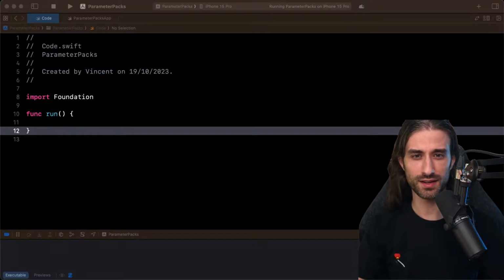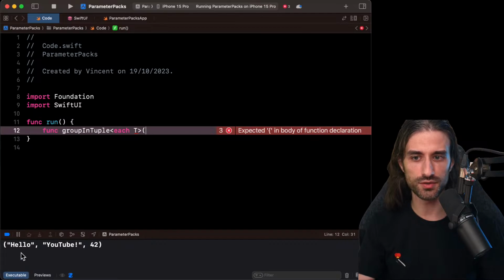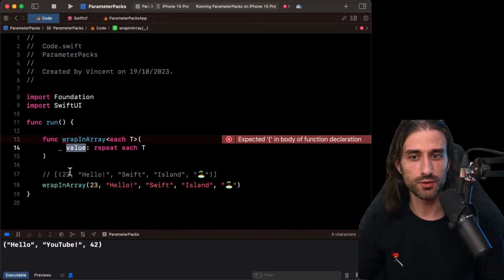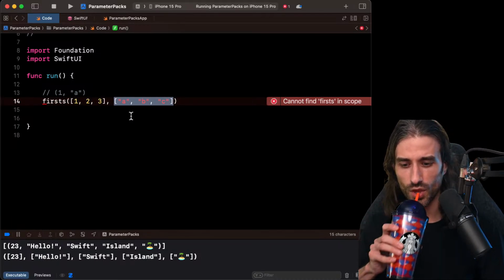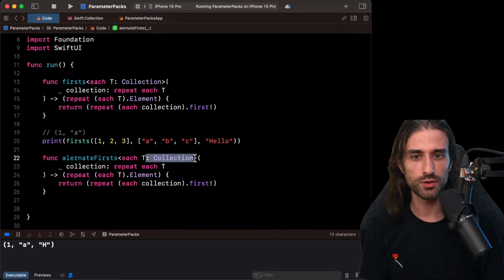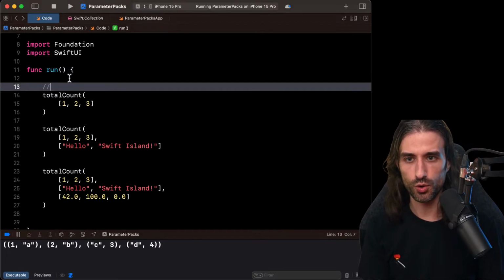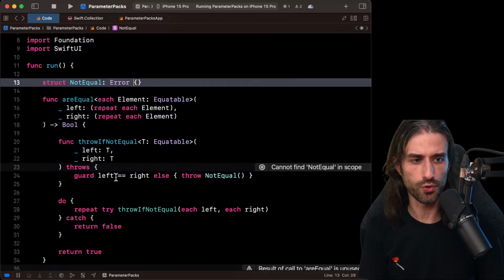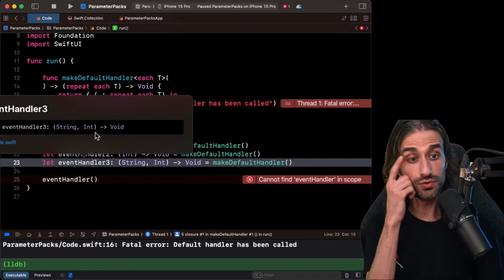How to get started with Parameter Packs 👩🏽‍💻👨🏻‍💻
Join me to discover a brand new feature of Swift 5.9: Parameter Packs!